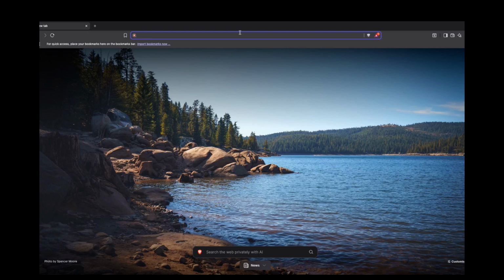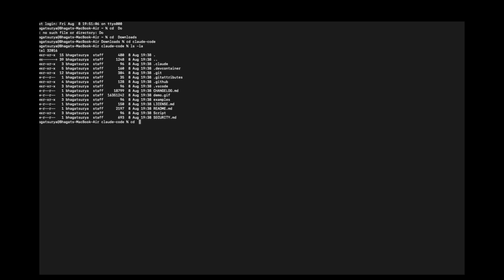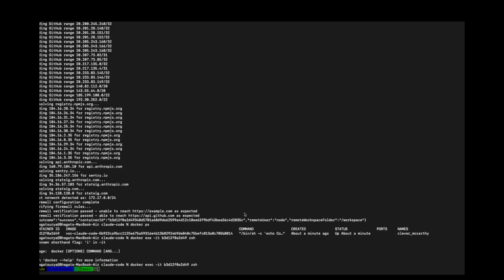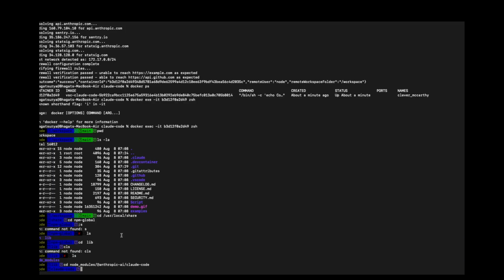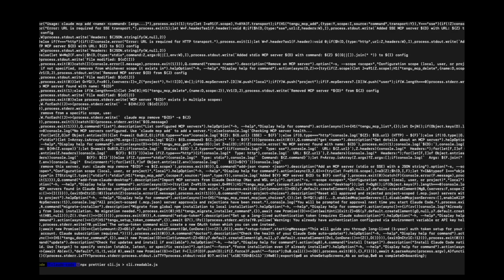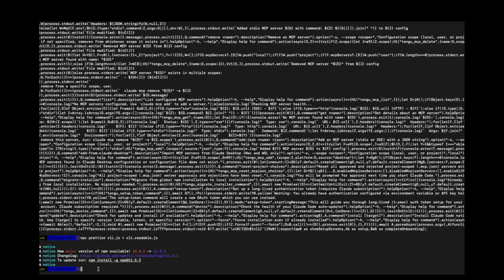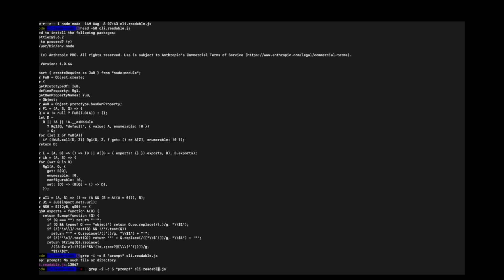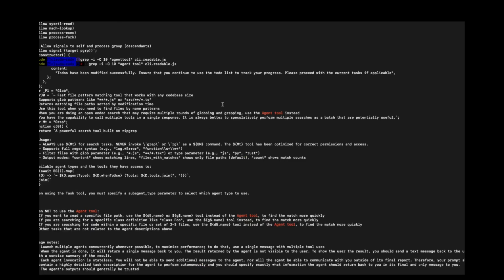"Cracked Open" Anthropic's Claude Code... Here's What I Found | English | designandsubash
Anthropic just launched Claude Code, a powerful new AI coding assistant that runs locally from your command line.

They promise it will revolutionize your workflow, but there's a huge catch: it's completely closed-source.

What are we really installing on our machines with npm install @anthropic-ai/claude-code? In this video, I expose the files and structure of the Claude Code application.

We're bypassing the "confidential" stamp to see what's under the hood of this new developer tool. Is it safe? What technologies is it built on? Join me as we investigate what Anthropic doesn't want you to see.